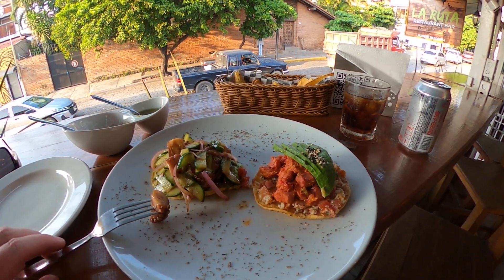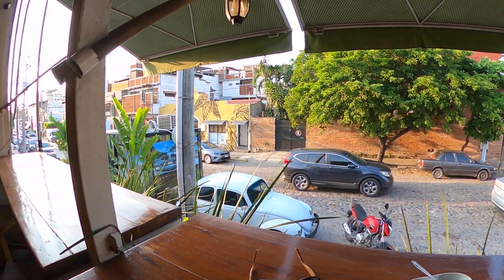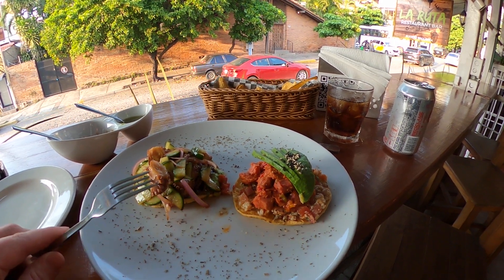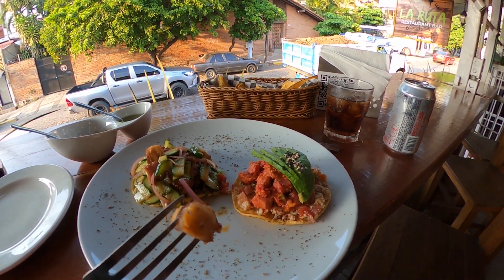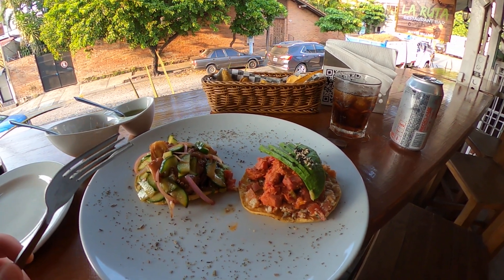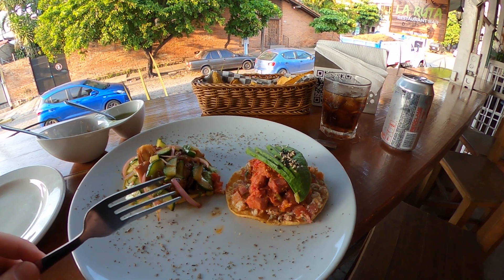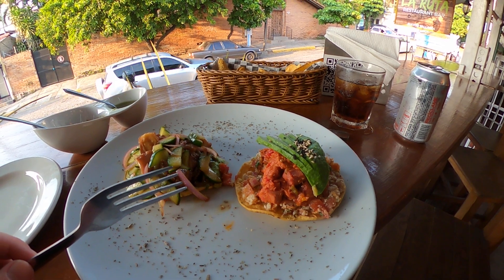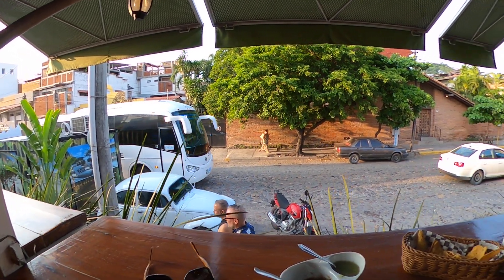Tostadas in Puerto Vallarta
En "La Ruta" Restaurant...